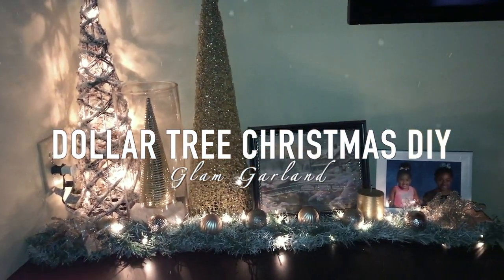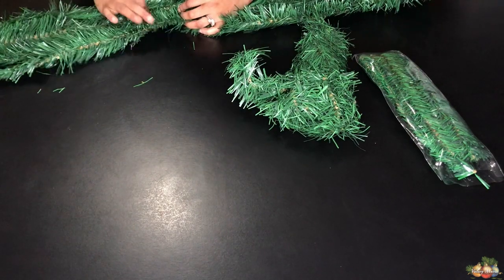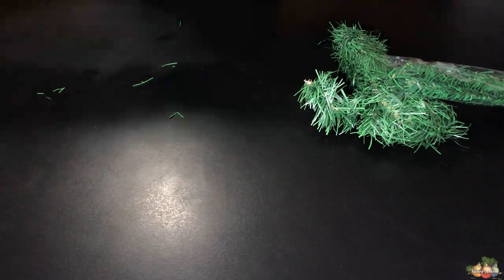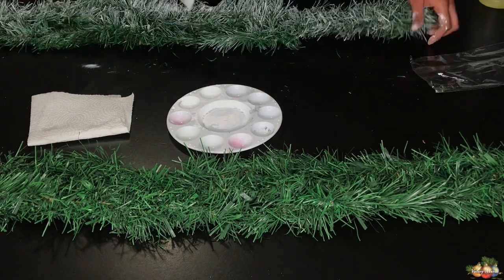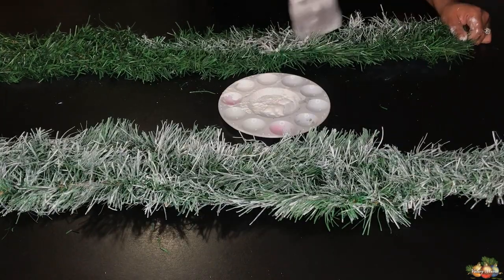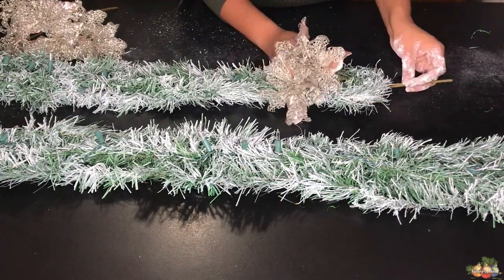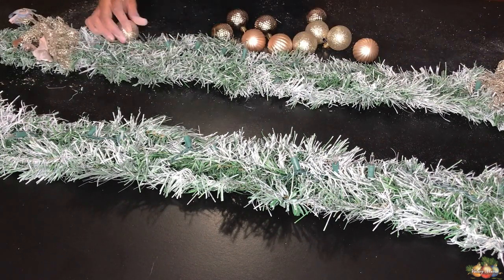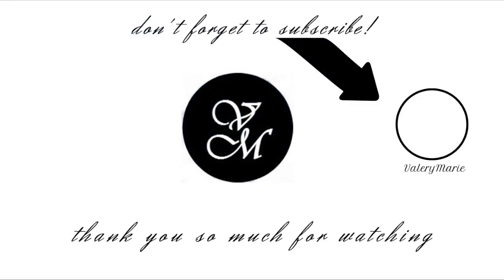Dollar Tree Christmas DIY 2019 | Lighted Glam Garlands! | DOLLAR TREE + WALMART | Valery Marie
Today's video is a super easy and affordable Dollar Tree Christmas DIY. I'm going to show you guys how I turned a couple of Dollar Tree's $1 Garlands into these gorgeous Lighted Faux Flocked Glam Garlands that would be great to use anywhere in your home from a mantle to an entertainment center. All the products used in this video are from Dollar Tree and Walmart making this entire project cost only $12 to make your own Lighted Glam Christmas Garlands! I hope y'all enjoy this video I did my best to link the products mentioned below as always. If you decided to make this project I would love for you to pin me your version information for my Pinterest will be listed down below! Hope you guys have a Happy Holidays!! Thank y'all for watching and I will see y'all in the next video! ♡

So you don't ever miss a upload see yall in the next video!

Dollar Tree Ornaments:

Dollar Tree Wired Garland Ties:

Walmart Mainstay Floral Arrangment

Paint Brush and Paint Tray

🎄 MUSIC 🎄 :

Holiday Memories by Moonlight Music

Winter Choirs by Moonlight Music